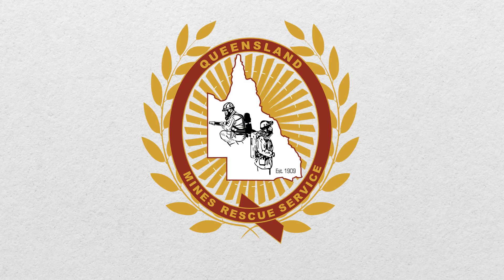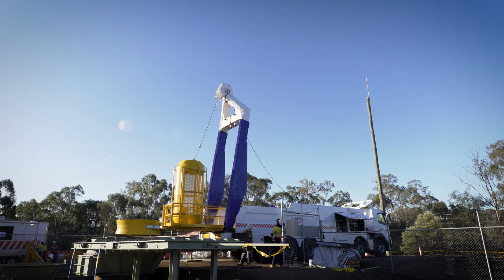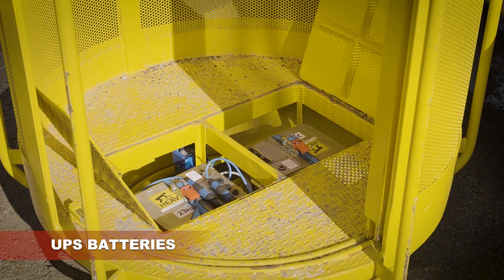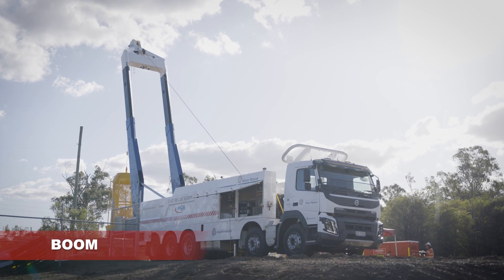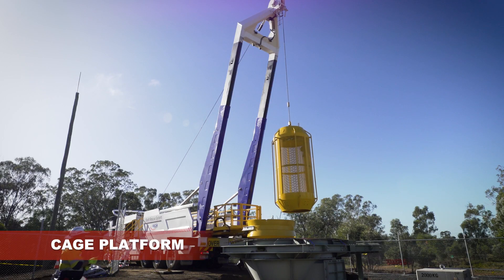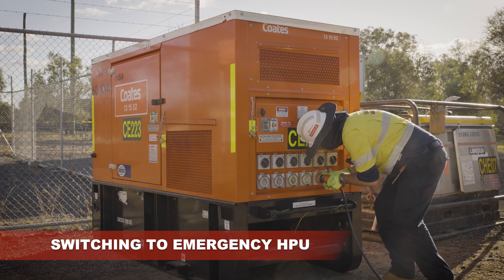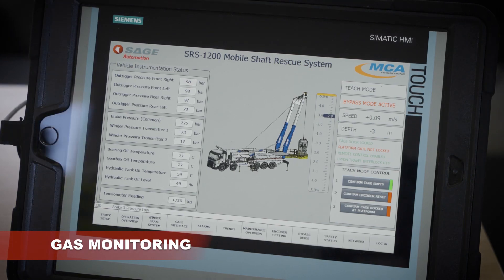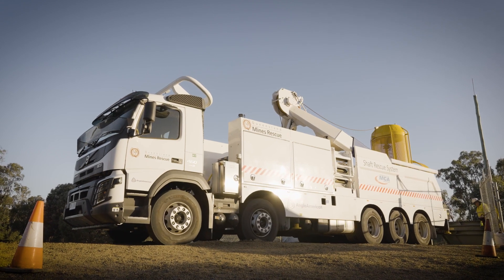QMRS SRS 1200 Mobile Rescue Winder System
Queensland Mines Rescue Service continually strives to enhance our industries rescue capability.

This video gives an overview of the QMRS SRS 1200 Mobile Rescue Winder System.